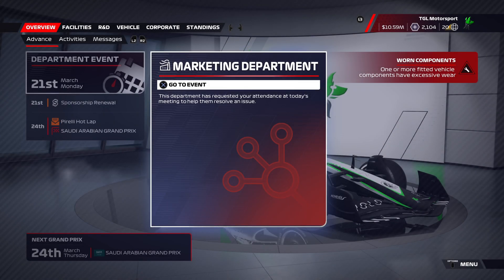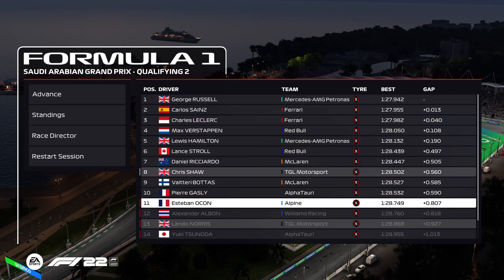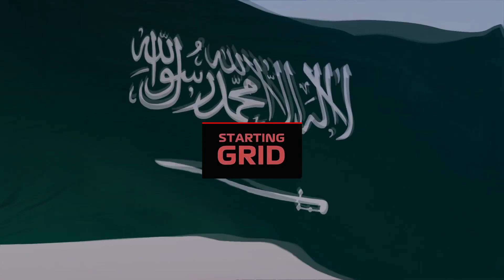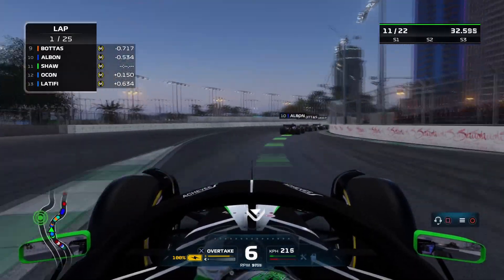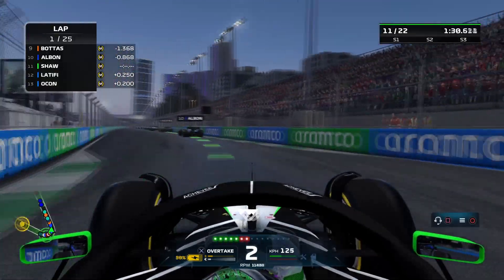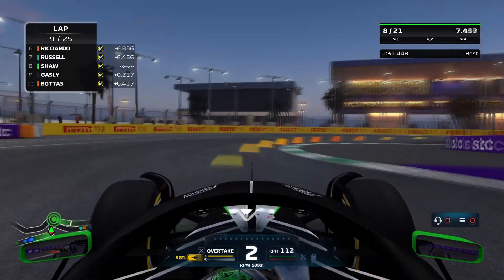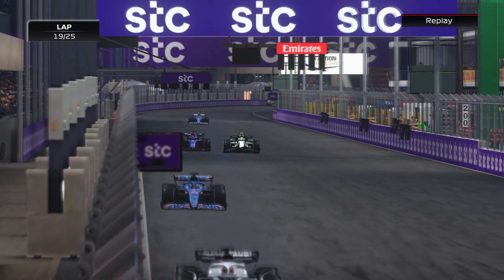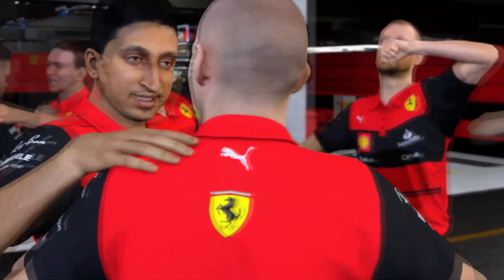F1 22 My Team Career Part 34 - Gasly and Bottas Race Long Battle! Wheel Banging Action!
Round 2 of season 3 gets underway with the Saudi Arabian Grand Prix! With a DNF in the first round, can we secure our first points of the season here and what can Norris do?

Chapters:
Intro: 00:00
Qualifying: 00:58
Pre-Race: 04:26
Race: 06:22